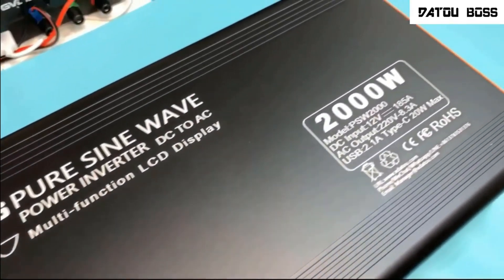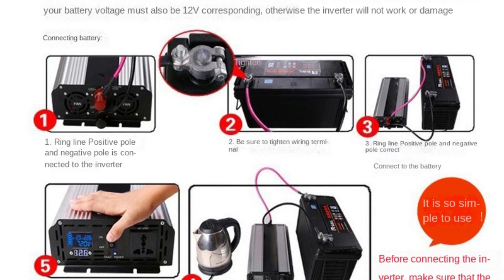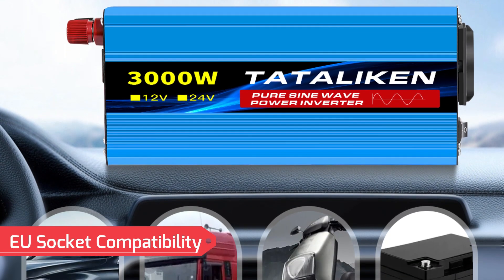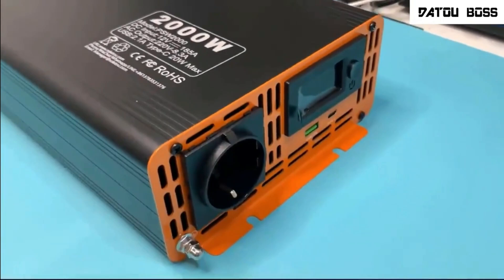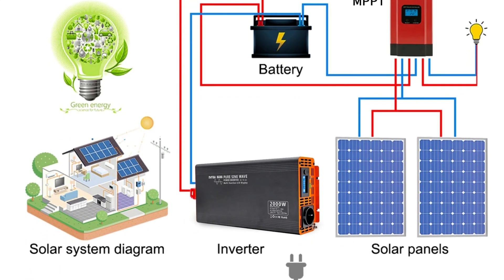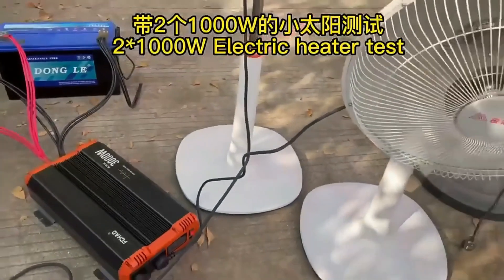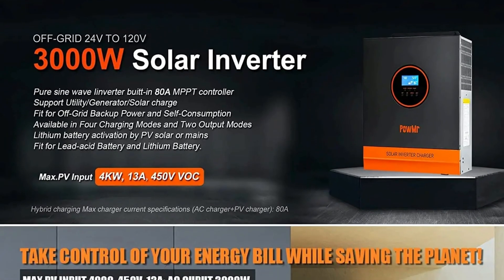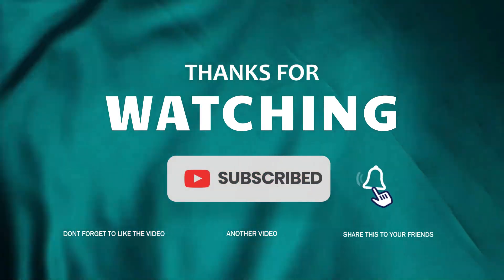Top 5 BEST Pure Sine Wave Inverter in [2025]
Looking for the Best Pure Sine Wave Inverter of 2025? Watch this video before buying to see our top picks and helpful reviews!
A pure sine wave inverter converts DC power to smooth, AC power, closely replicating household electricity. Ideal for sensitive electronics like laptops, medical equipment, and audio devices, it ensures stable and efficient power without fluctuations. Reliable and efficient, it’s a crucial choice for maintaining device safety and performance in mobile, solar, and backup power systems.
00:00 Intro
00:28 CHANTOWER
02:39 TATALIKEN
04:58 DATOUBOSS
07:18 FCHAO
09:30 PowMr
Audio music credit: